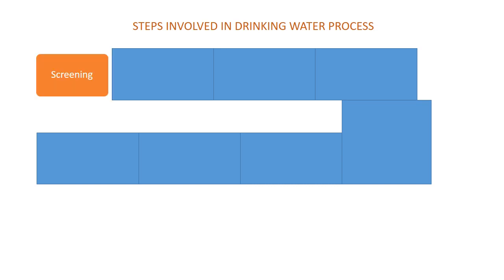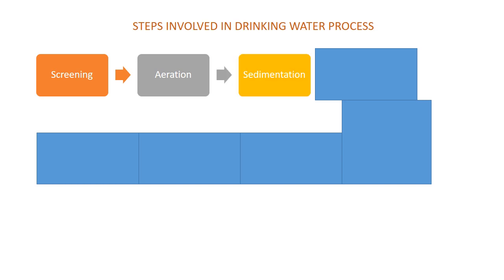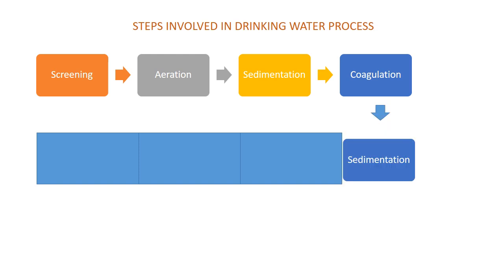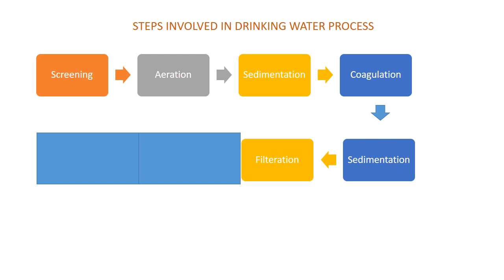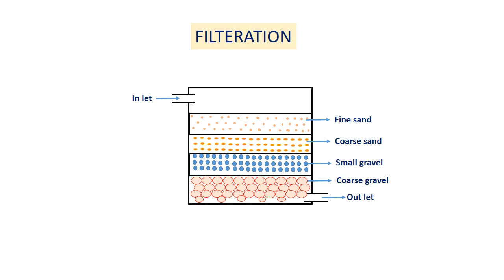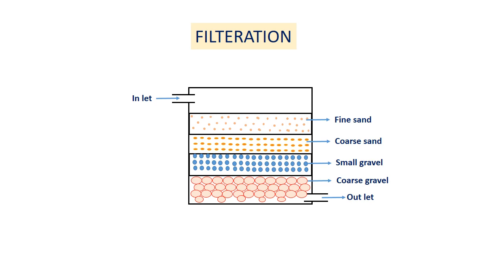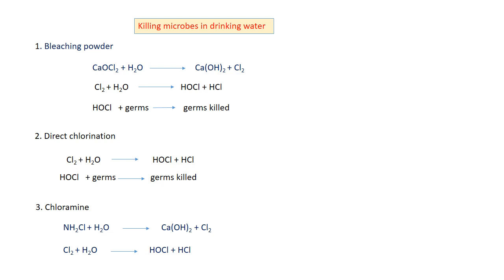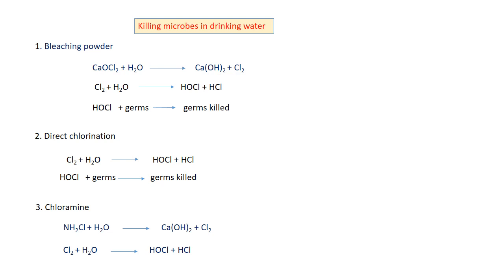Municipal water treatment